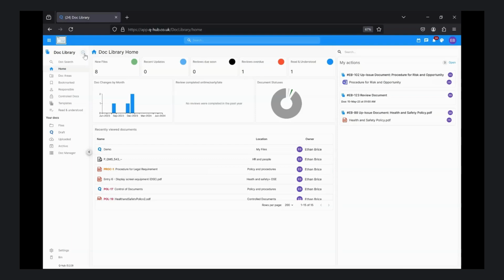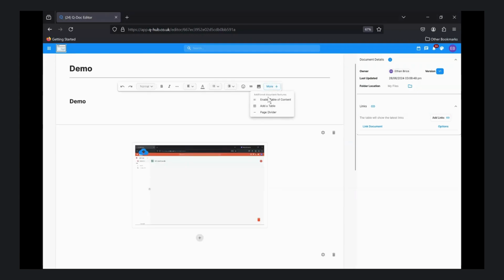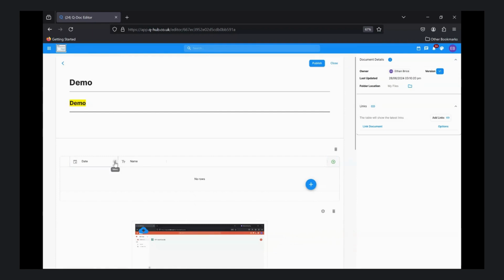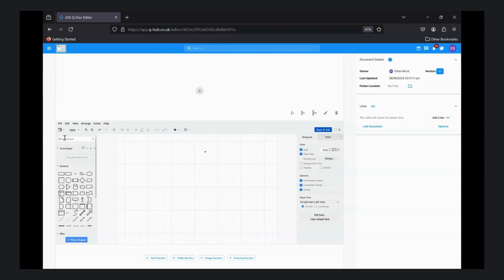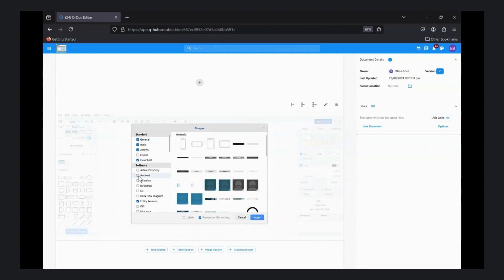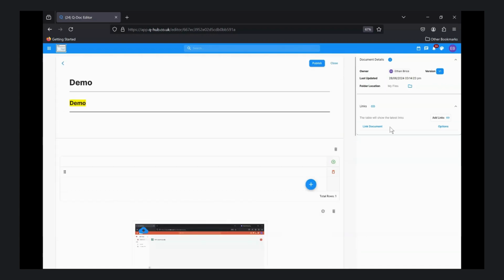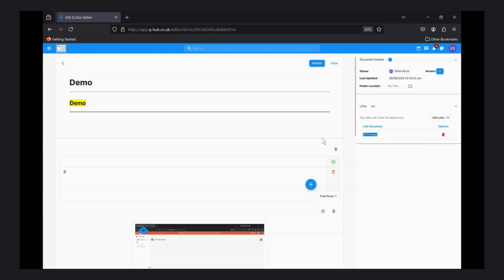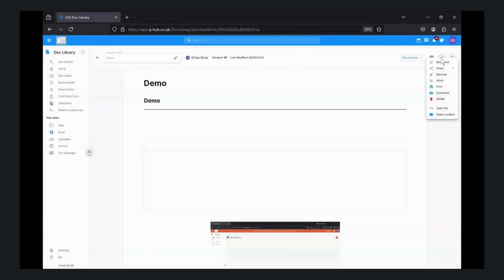Document Library - Creating a Qdoc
How to build our native Qdocs